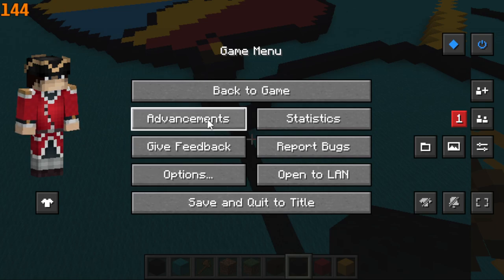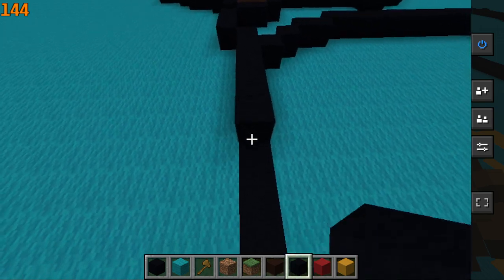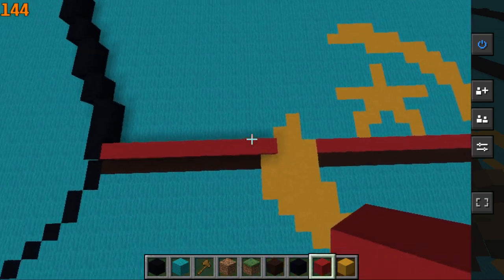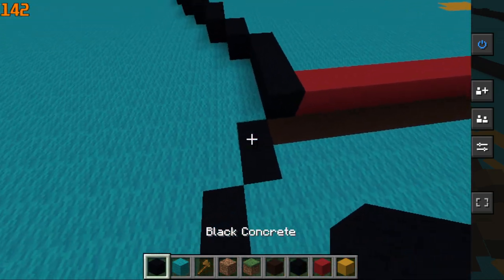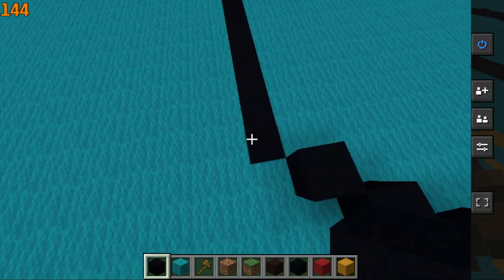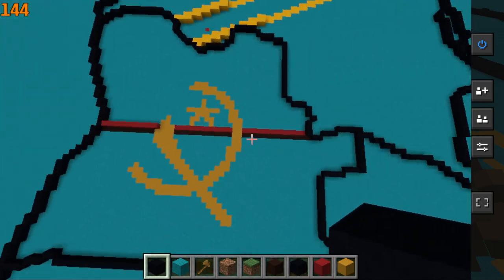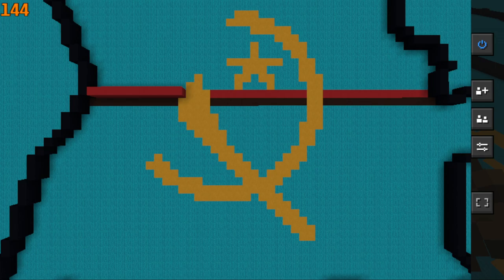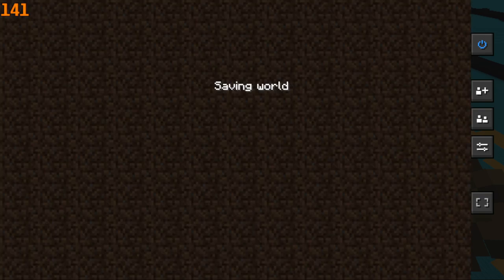How To Build Angola In Minecraft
next is benelaux revamped